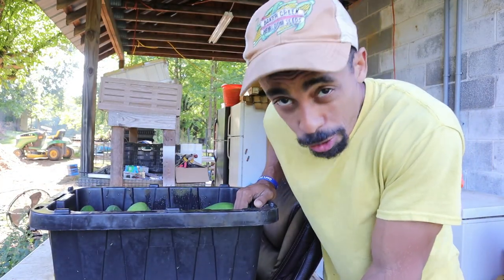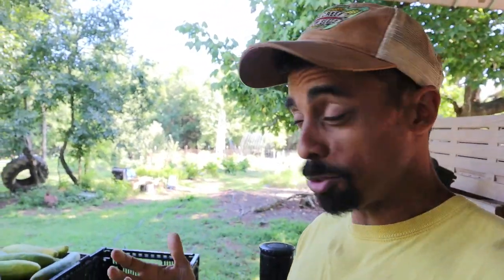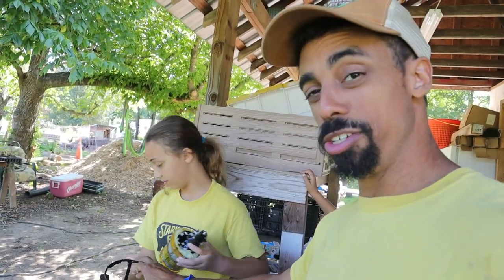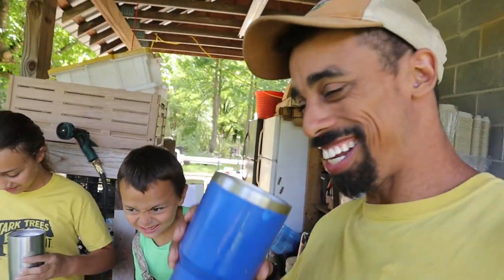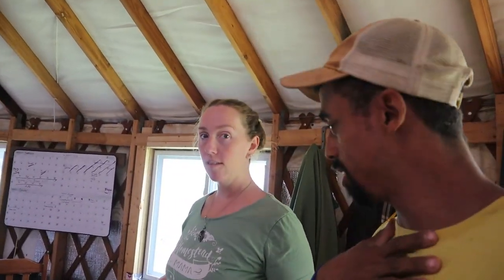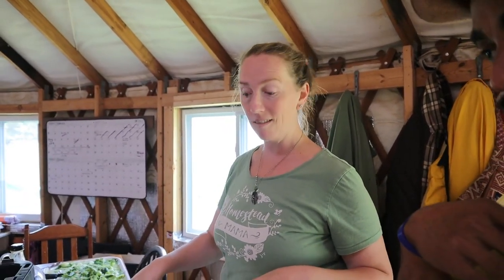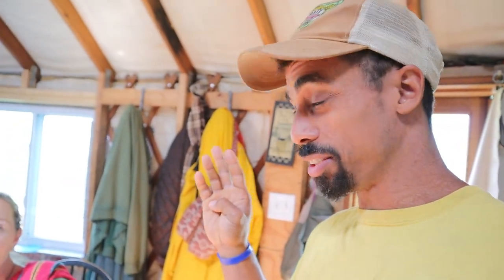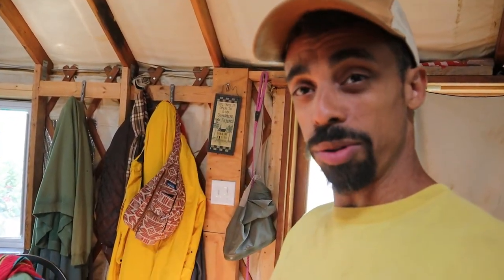YUMMY! | 4 ways to preserve our Cucumber HARVEST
saltlife 3fermenting

Fermenting Kit
Fermenting Weights

HEALTHIER LIVING
Alexapure – The Best Water Filtration

Mike - @The_Fit_Farmer_
Lacie ~ @Yurt.Momma